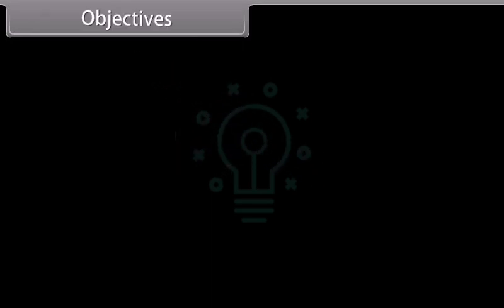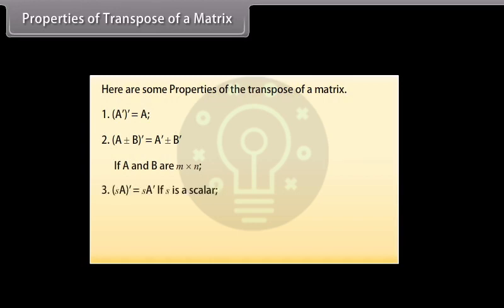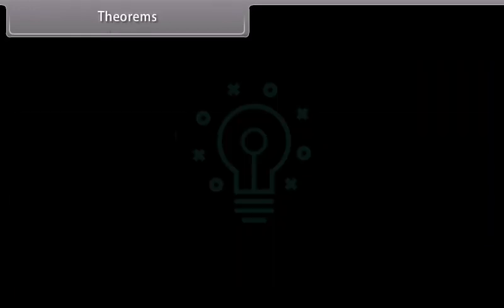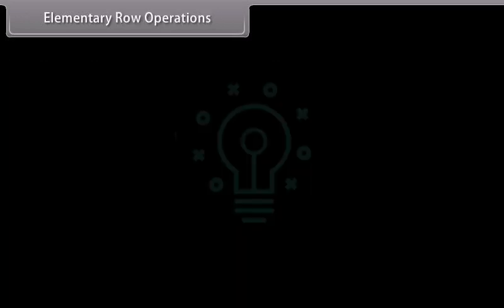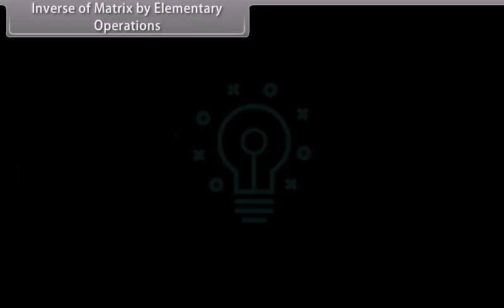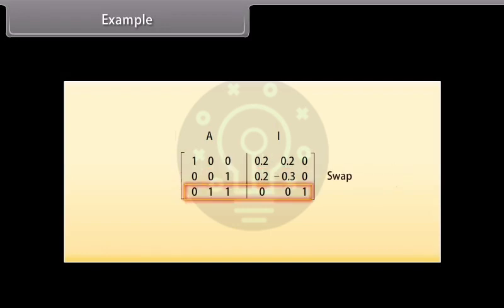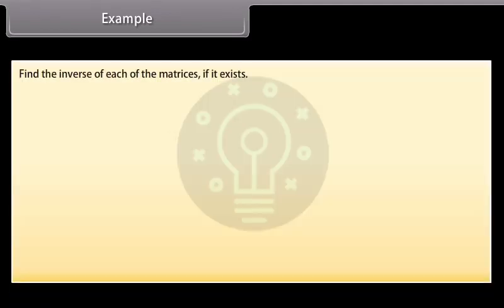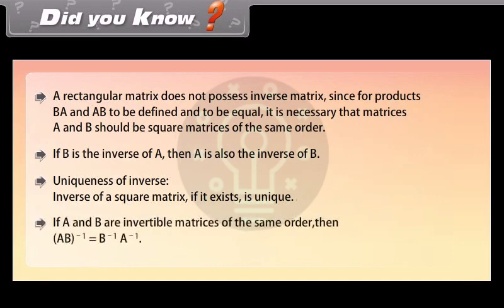Algebra of Matrices- III @tmdacademy Class 12 || Maths